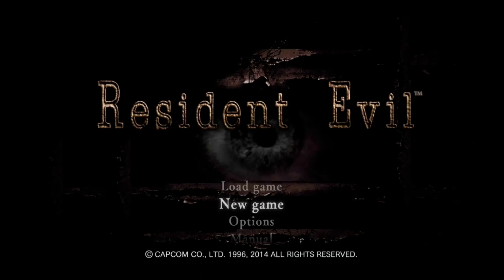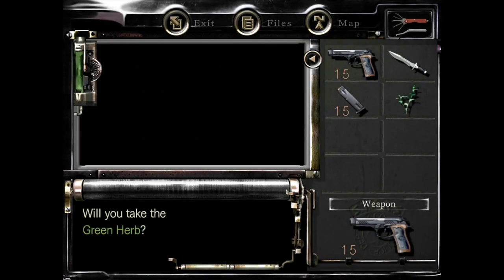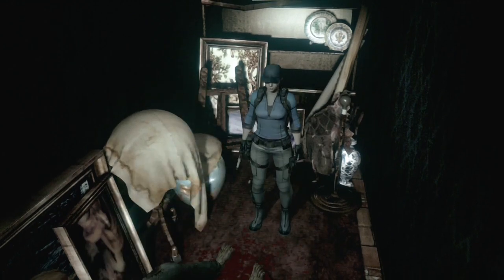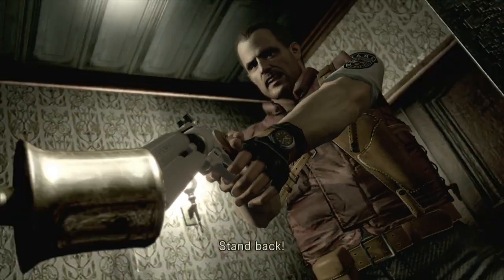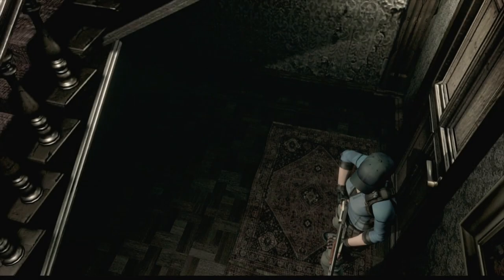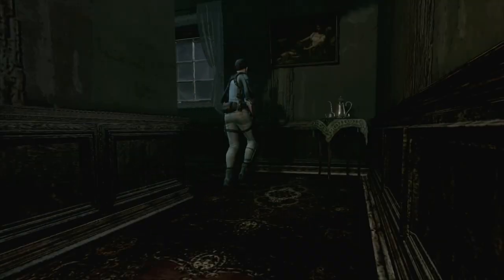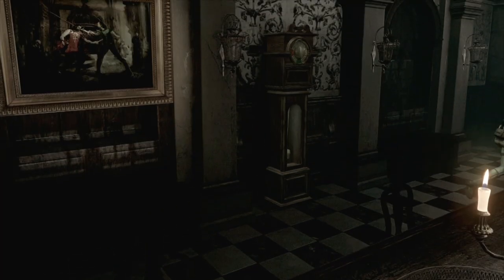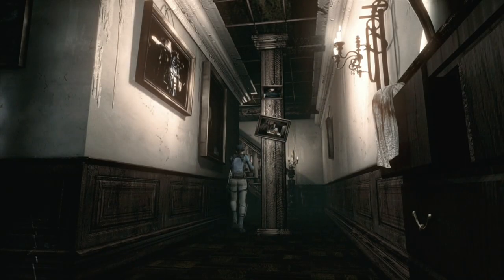Resident Evil HD - NORMAL Every Nook & Cranny Save Everyone - Beginner's Route WITH COMMENTARY 1/5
WITH COMMENTARY Resident Evil - Playing as JILL NORMAL difficulty, every Nook & Cranny beginners route. All Items, All Weapons, All Rooms while saving everyone.

This can be used in conjunction with some of my other REHD videos once uploaded for a COMPLETE TROPHY WALKTHROUGH. Or if looking for a certain playthrough, hopefully you will find that in the here!

I have a version of this both with and without commentary so choose your fancy, enjoy ;)